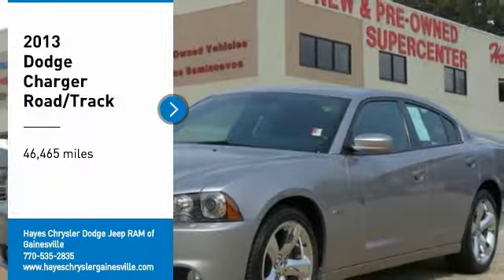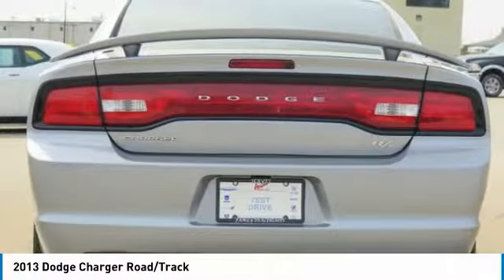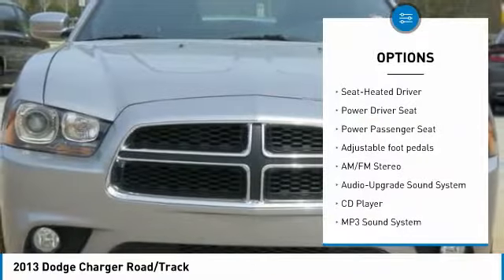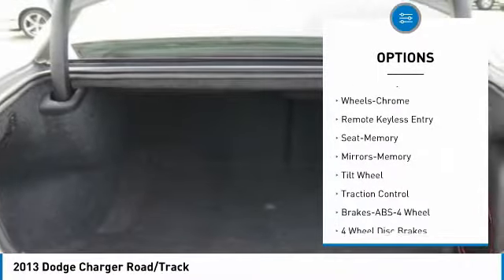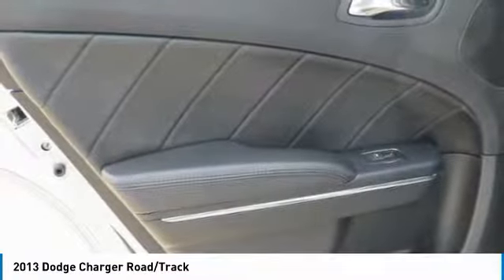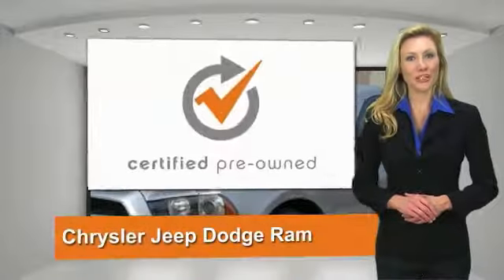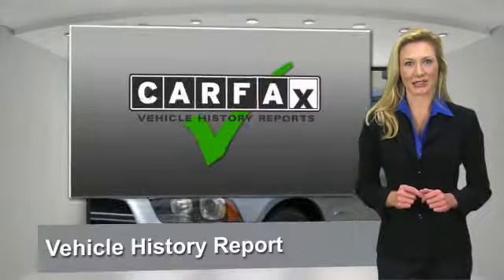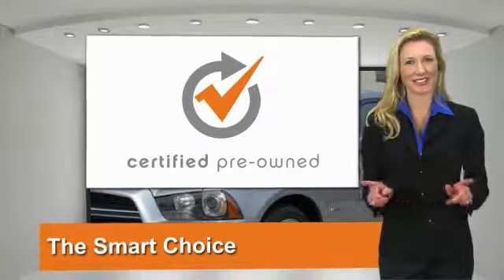2013 Dodge Charger Gainesville GA A13524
2013 Dodge Charger Road/Track

Clean CARFAX. Certified. Billet Silver Metallic Clearcoat 2013 Dodge Charger R/T RWD 5-Speed Automatic HEMI 5.7L V8 Multi Displacement VVT Chrysler Group Certified Pre-Owned Certified, Black w/Sport Cloth Seats, 10 Amplified Speakers w/Subwoofer, 20 x 8.0 Aluminum Chrome Clad Wheels, 552 Watt Amplifier, 8.4 Touch Screen Display, Beats Audio Group, Heated front seats, Rear Bodycolor Spoiler, SIRIUS Satellite Radio, Sport Mode 2, Steering Wheel Mounted Shift Control, Wheels & Tunes Group.brbrOdometer is 15565 miles below market average!brbrChrysler Group Certified Pre-Owned Details:brbr  * Transferable Warrantybr  * Warranty Deductible: $100br  * Vehicle Historybr  * Limited Warranty: 3 Month/3,000 Mile (whichever comes first) after new car warranty expires or from certified purchase datebr  * 125 Point Inspectionbr  * Powertrain Limited Warranty: 84 Month/100,000 Mile (whichever comes first) from original in-service datebr  * Roadside Assistancebr  * Includes First Day Rental, Car Rental Allowance, and Trip Interruption BenefitsbrbrbrFor over 41 years our motto has been welcome to the family Call today for an appointment.